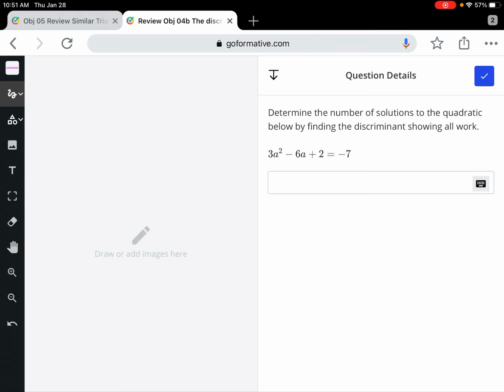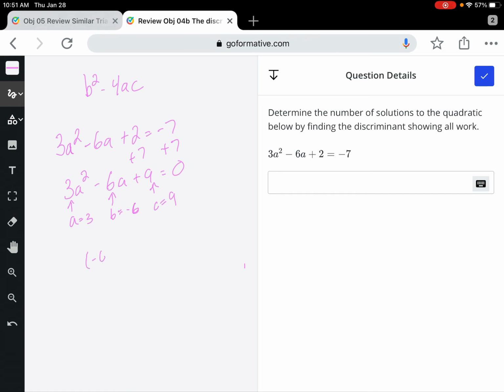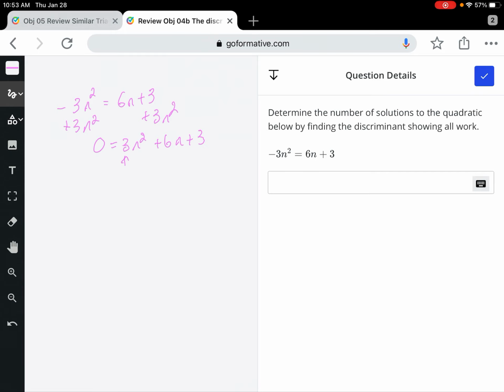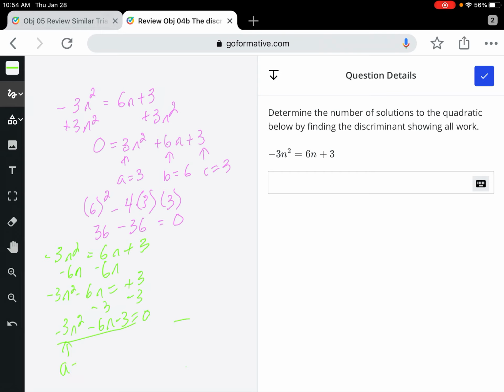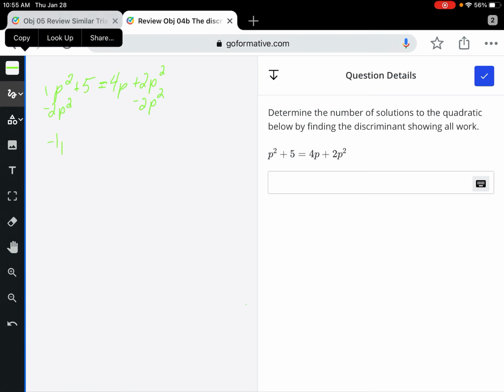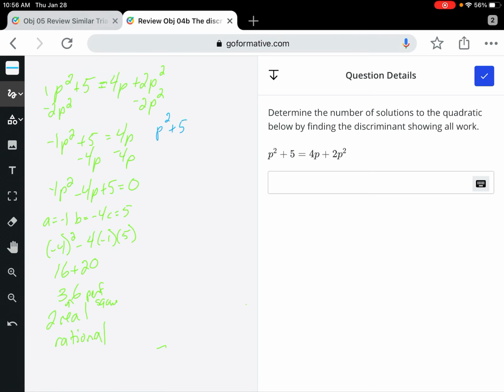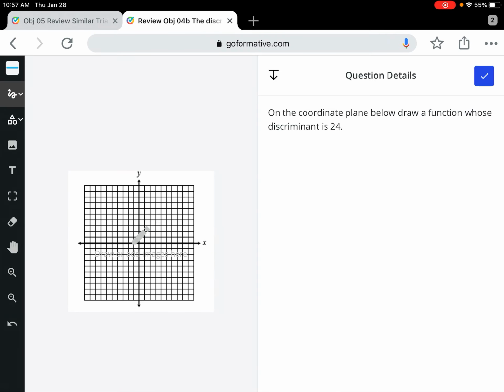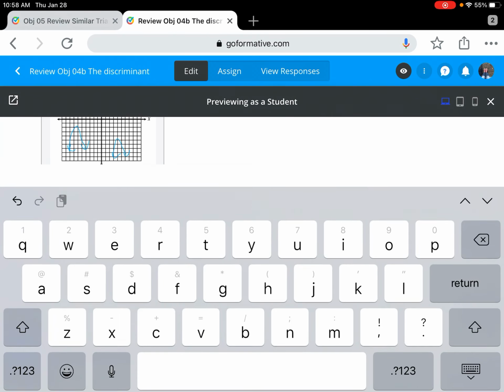Review 04b the discriminant